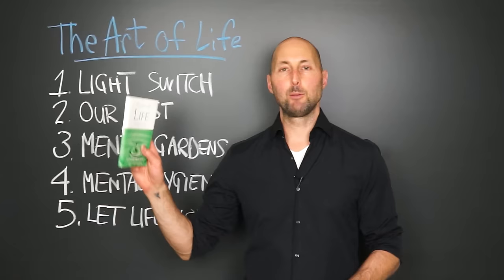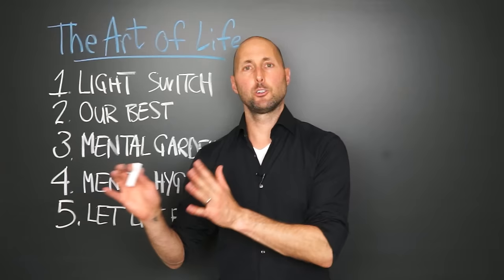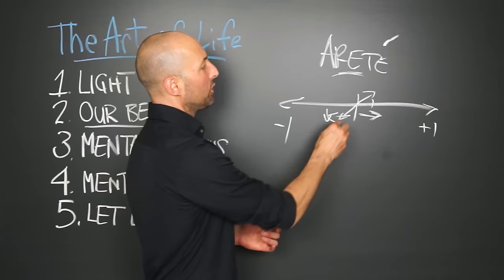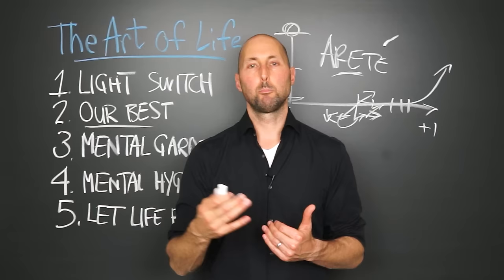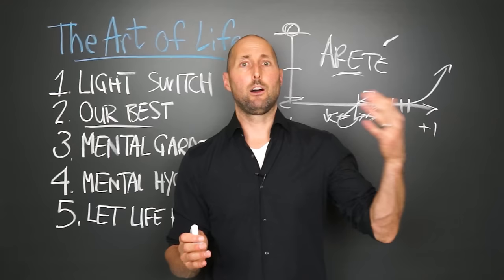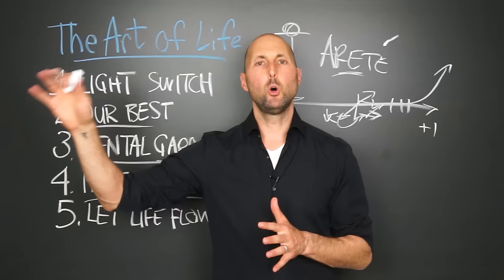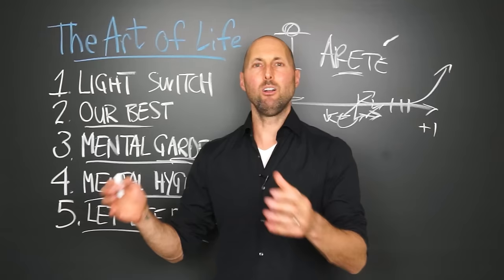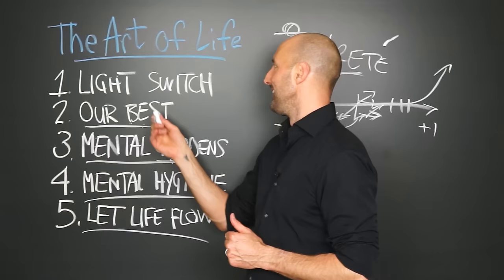PNTV: The Art of Life by Ernest Holmes (#223)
Optimize (← Get Free Stuff + Free 2-Week Trial!)
Optimize Coach (← Join 2,000+ Optimizers from 70+ Countries!)

Here are 5 of my favorite Big Ideas from "The Art of Life" by Ernest Holmes. Hope you enjoy!